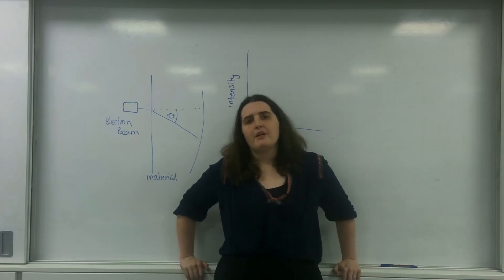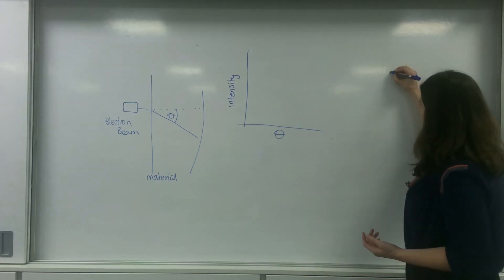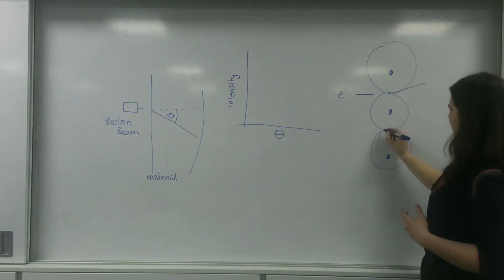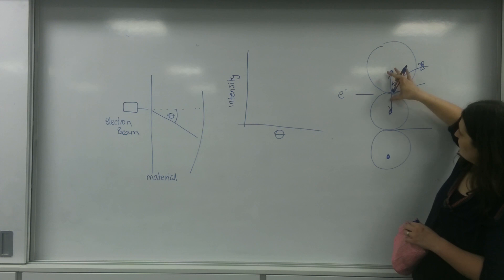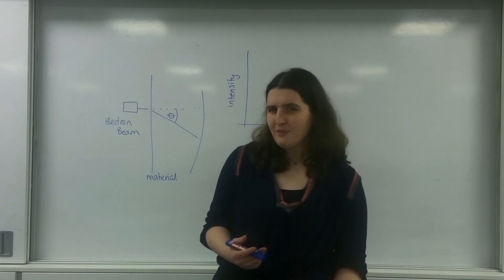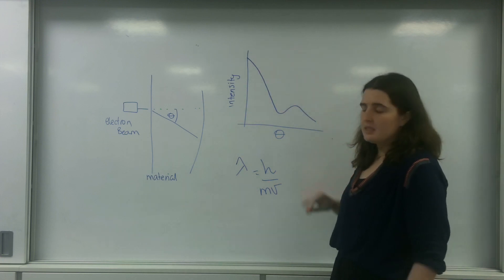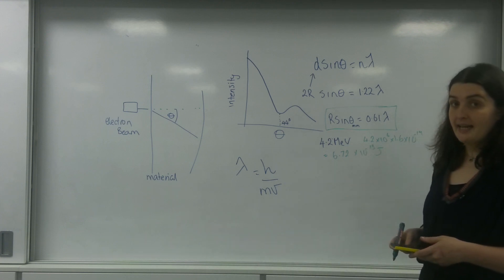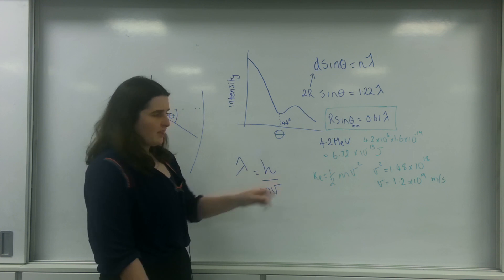Atomic radius-electron diffraction AQA Alevel Physics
How to use diffraction formula and DeBroglie wavelength in electron diffraction

How we can use this to estimate the atomic nucleus